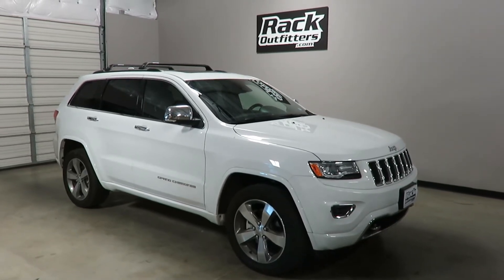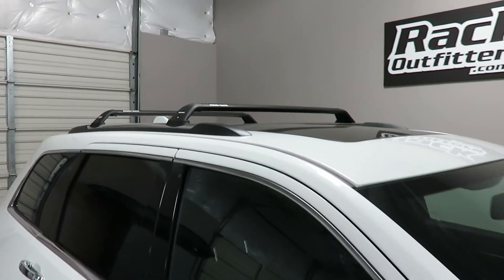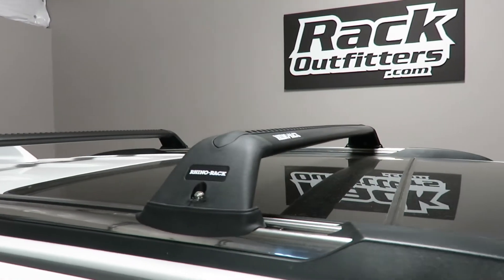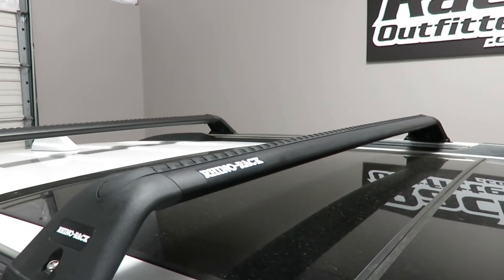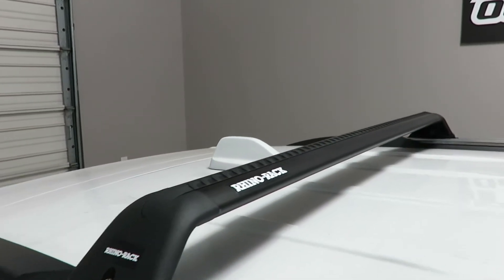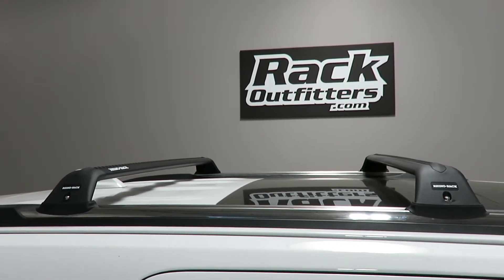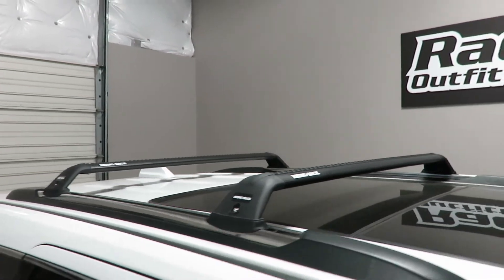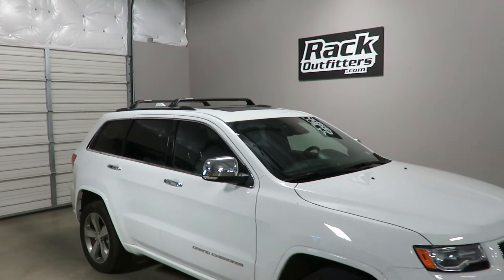Jeep Grand Cherokee with Rhino Rack Vortex RSP Roof Rack Crossbars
We upload hundreds of AD FREE videos to help make your rack shopping easy...we want to make your PURCHASE easy too!  Use this link to CHECKOUT fast

This complete multi-purpose base roof rack is for the 2011 to 2017 (check fit guide for other years) Jeep Grand Cherokee that has the chrome or painted metal flush track rails which are identified by raised, but connected, rails running front to rear on the outer edges of the roof line.  This fit includes models equipped with a sunroof. System includes two vortex aero load bars, Four RSP flush ended legs, and vehicle specific fitting kit with tamper resistant mounting hardware.

The weight capacity for this Jeep Grand Cherokee base roof rack is 150 pounds evenly distributed.  The load bar lengths; Front 36 inches, Rear 34.5 inches.  Distance from the front load bar to the rear is fixed at 29 inches center to center. Review the instruction manual for complete technical details.

TRUSTWORTHY TRANSACTIONS
- Top-Rated Internet Retailer Since 2002
- 30 DAY RETURNS and NO RETURN FEES (others charge 10-20%)

QUESTIONS: Our live, Austin-based experts can help.
- Phone Hours: 10AM-6PM CT Mon-Sat
- Austin: 512-441-RACK (7225)
- Toll Free: 866-441-RACK (7225)

Rack Outfitters
6006 E Ben White Blvd
Suite 300